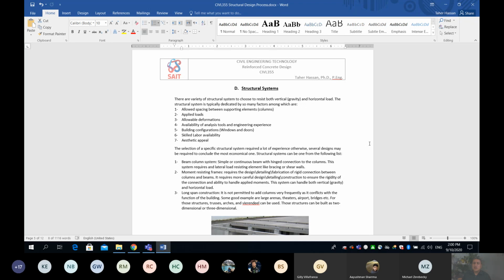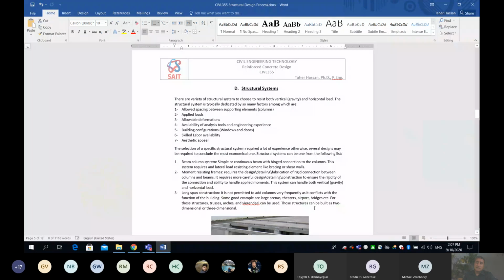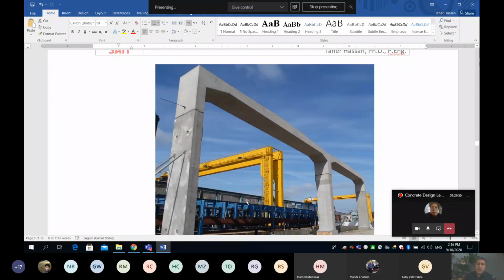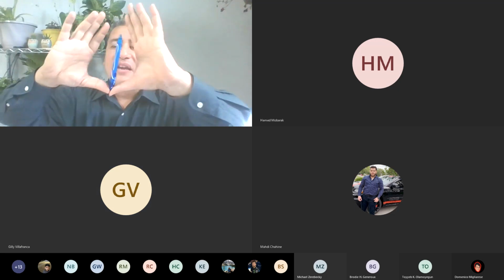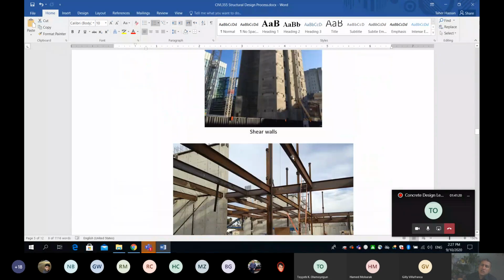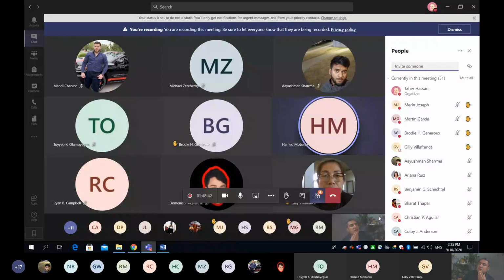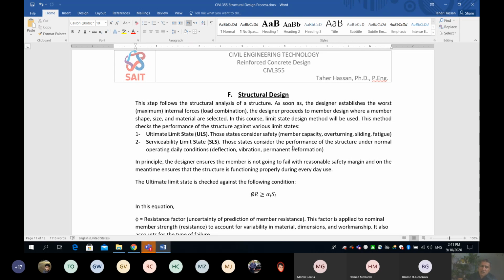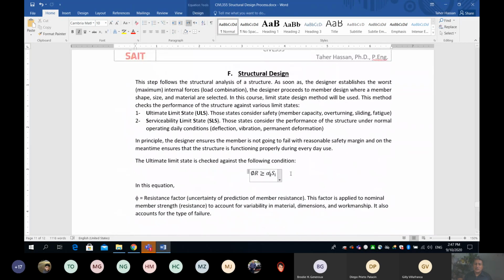W1 L1 Structural Design Process Part II